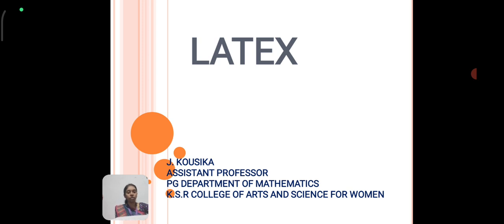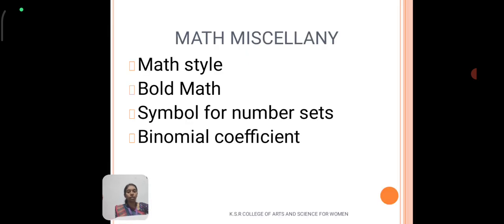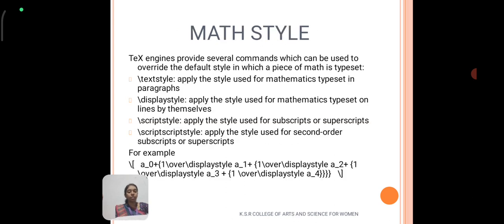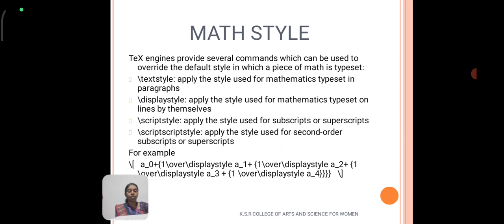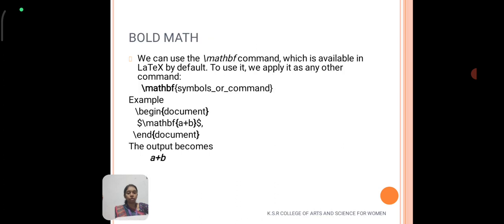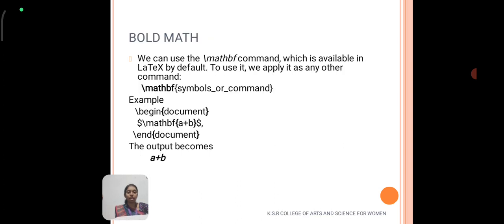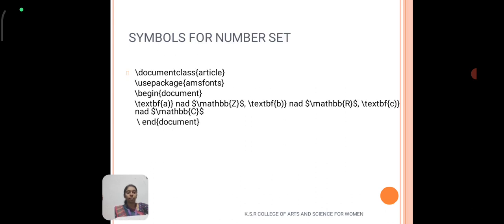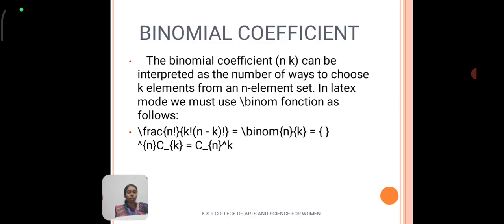LCS : LATEX Unit II | Mrs. J. Kowsika , Asst Professor of Mathematics